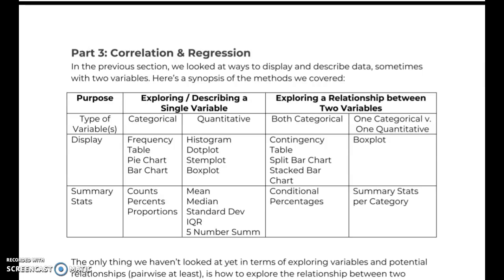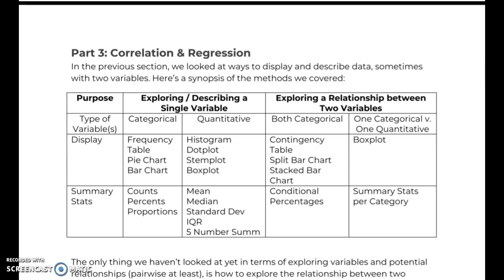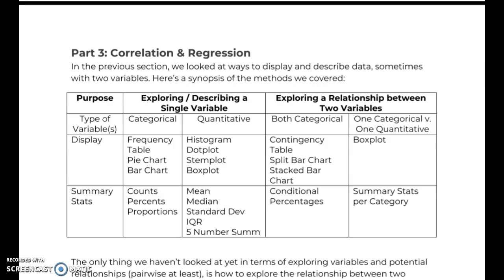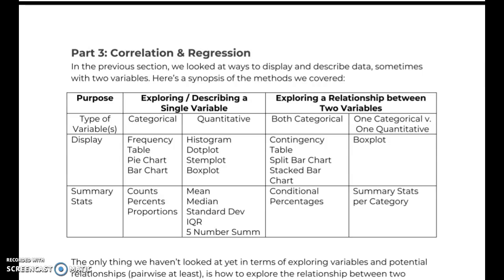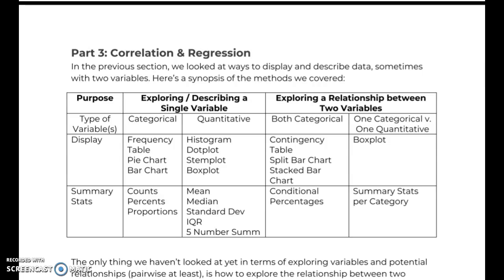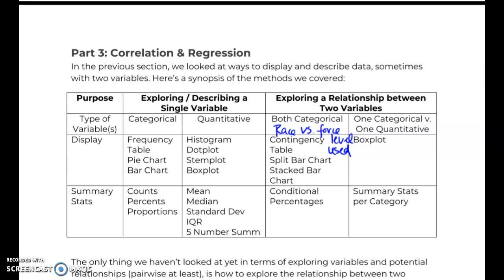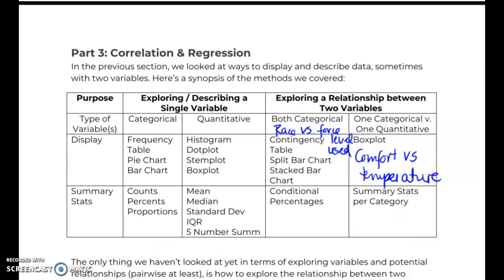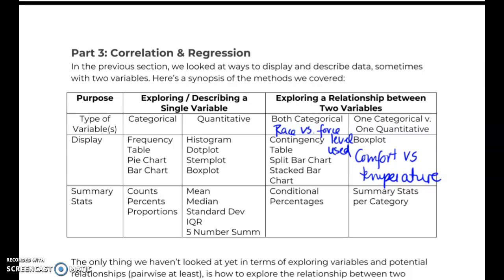Part 3 Intro